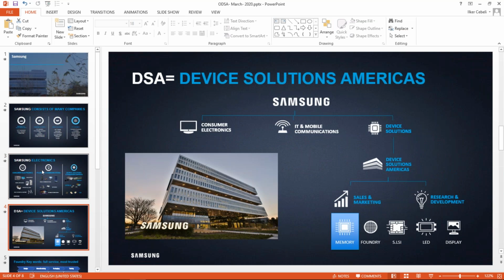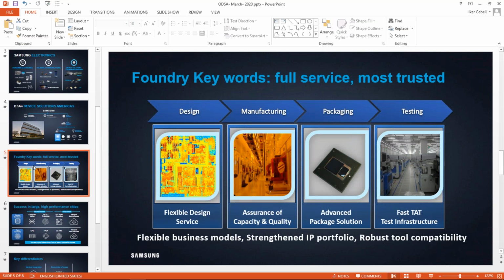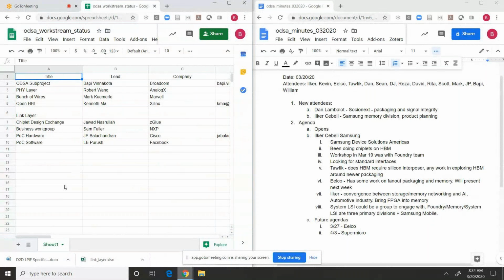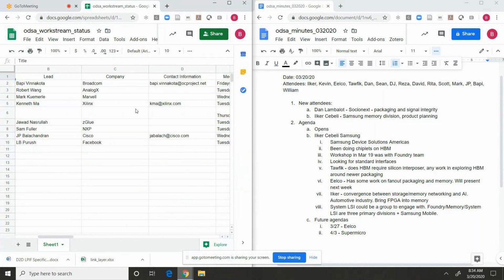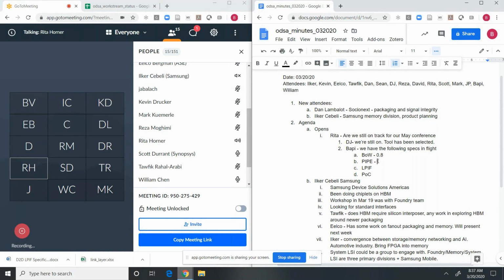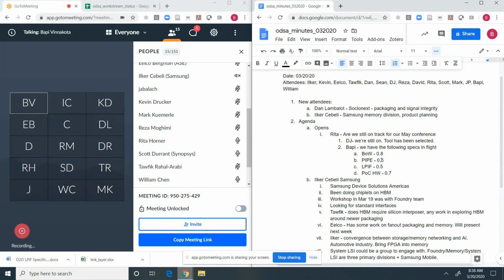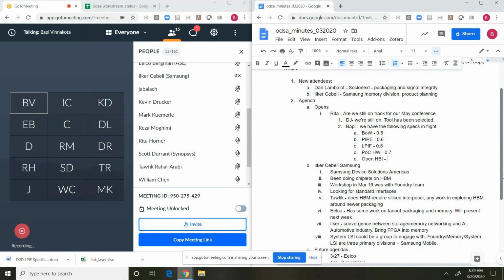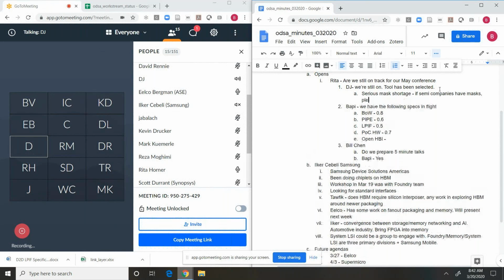ODSA - OCP Sub-Project Call: March 20th, 2020